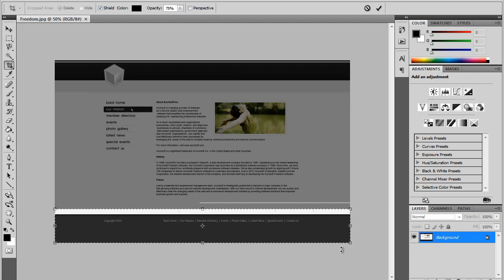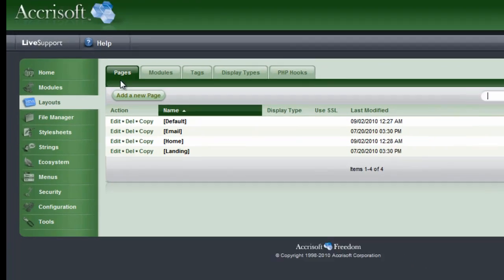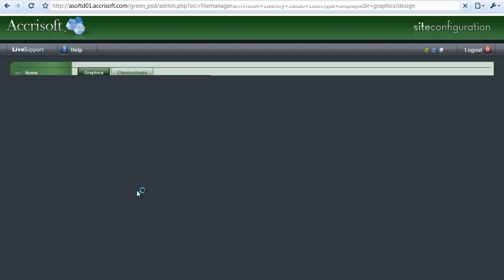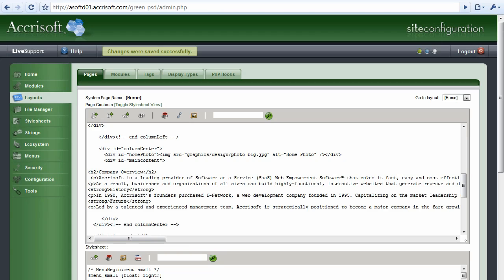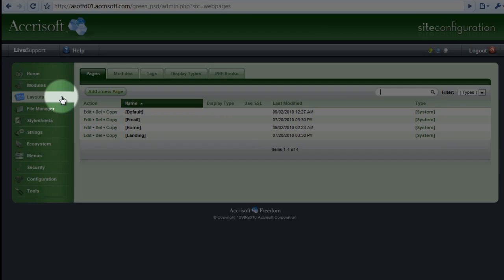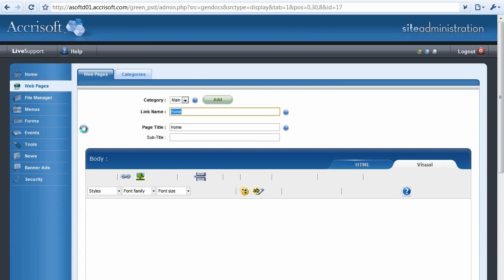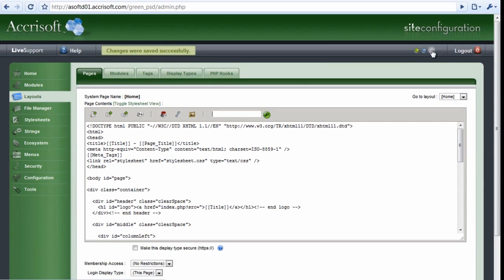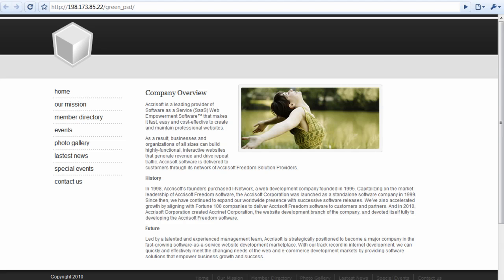Accrisoft Freedom - Photoshop to Freedom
This 15-minute video shows you how to use Freedom to build a website from a design file. Accrisoft Freedom is a platform for building, hosting and managing your websites. We free you to focus on sales and website design by doing all of the backend heavy lifting for you.